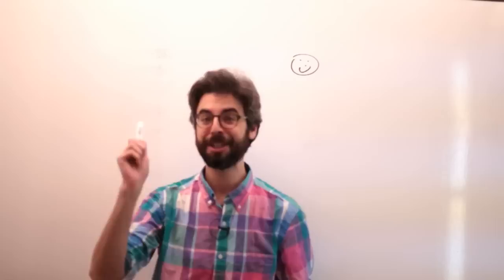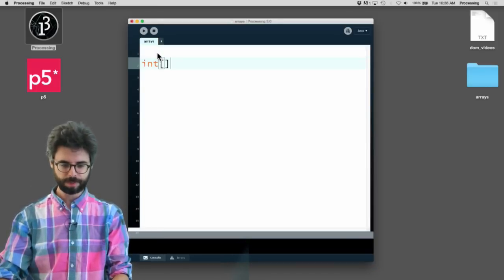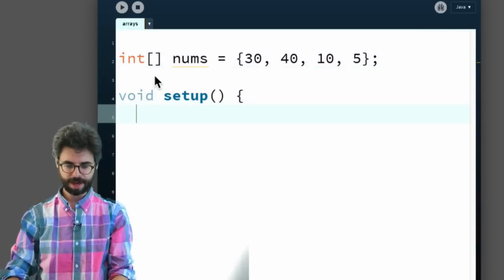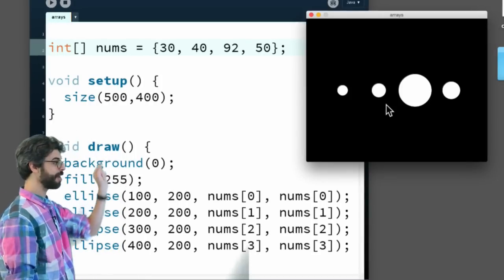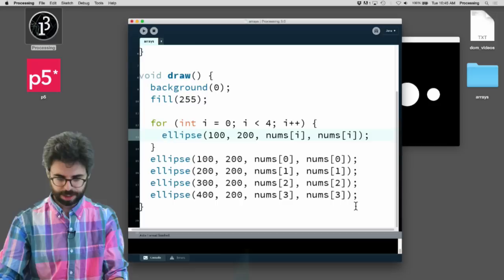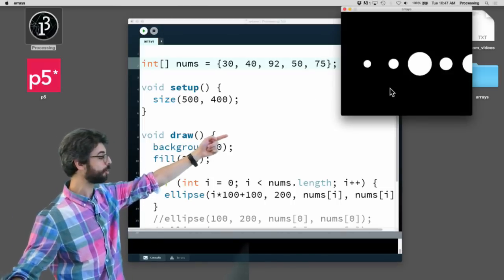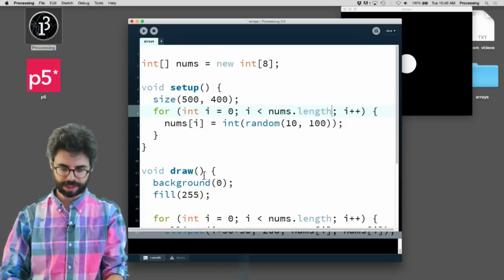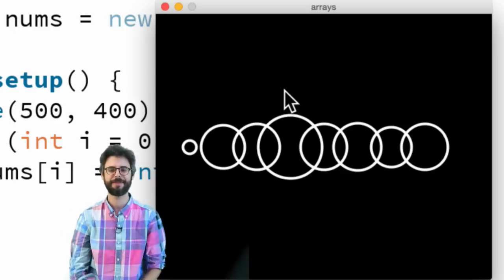Arrays in Processing 3 (Java)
This video covers the basics of working with arrays in Processing.  Additional resources: